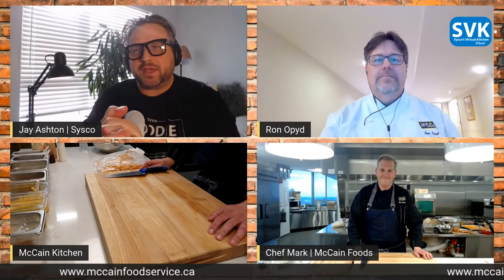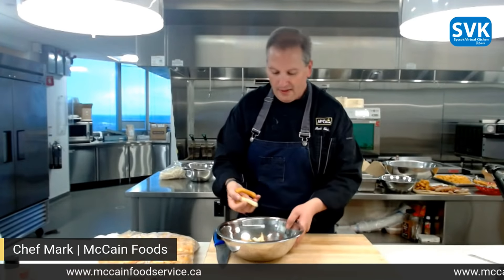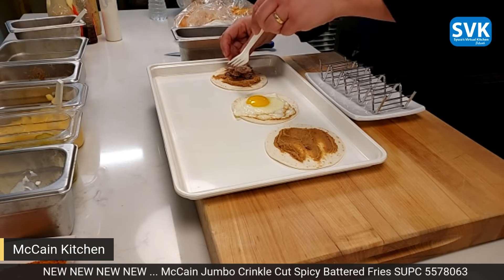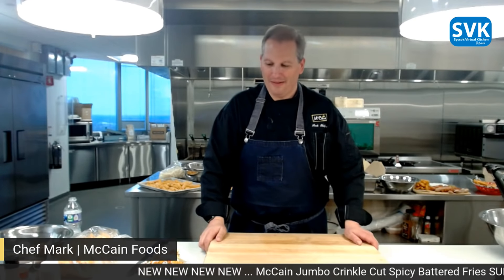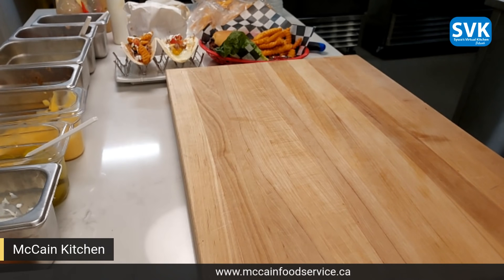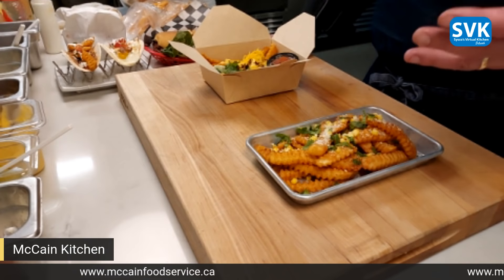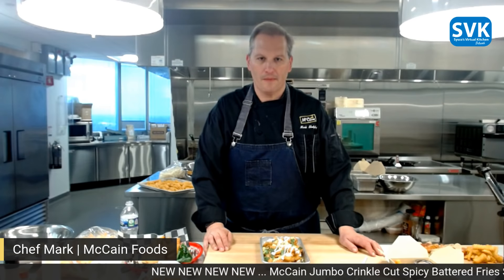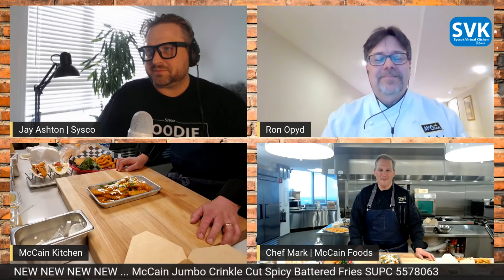NEW Crinkle Cut Spicy Battered Fry! McCain Foods Show, SVK Network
YES! NEW Crinkle Cut Spicy Fries... Chef Ron and Chef Mark from McCain Foods showcases McCain Foods NEW product with some quick and easy recipes. We Love Chef Ron and our partners at McCain Foods. @mccaincanada @SyscoCanadaChannel @FrenchieFries